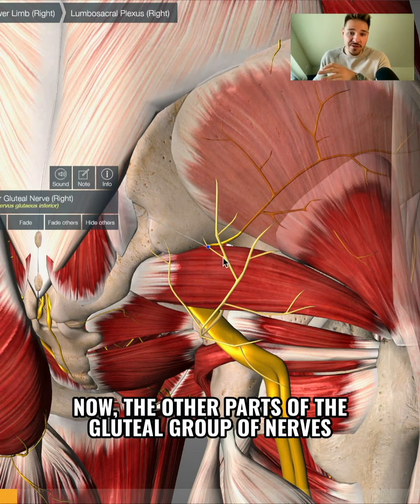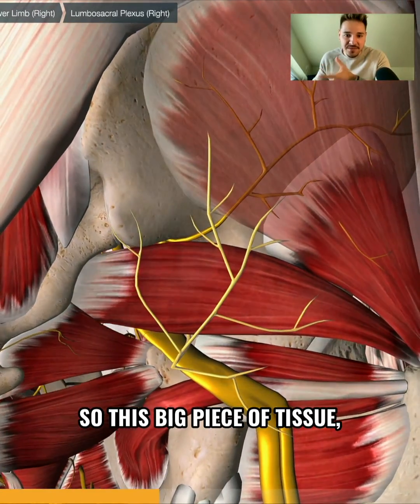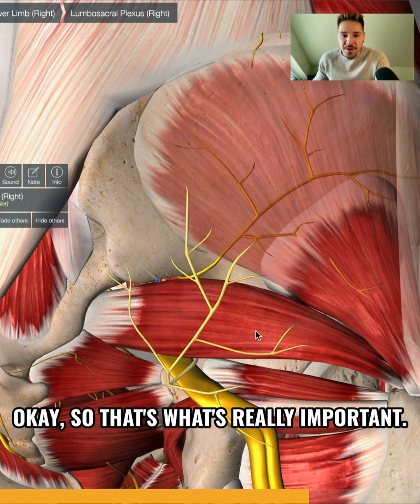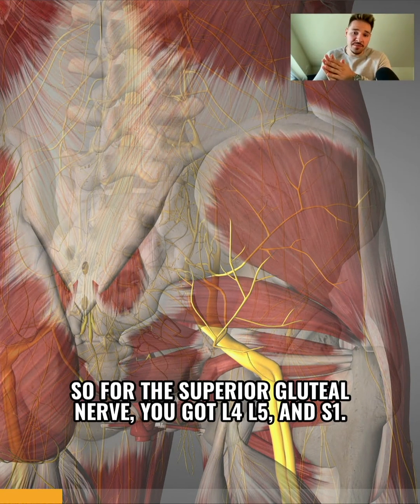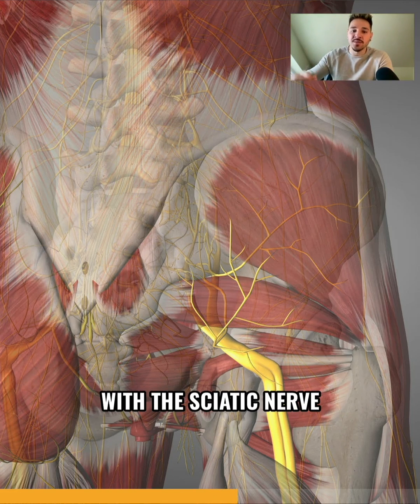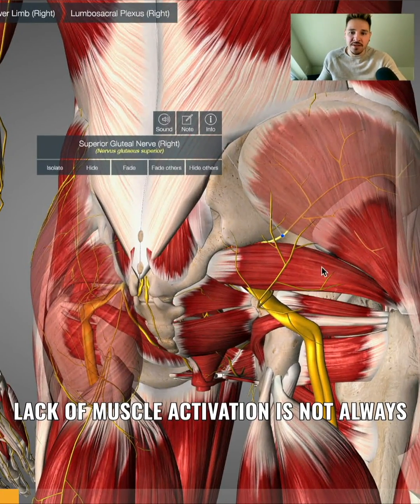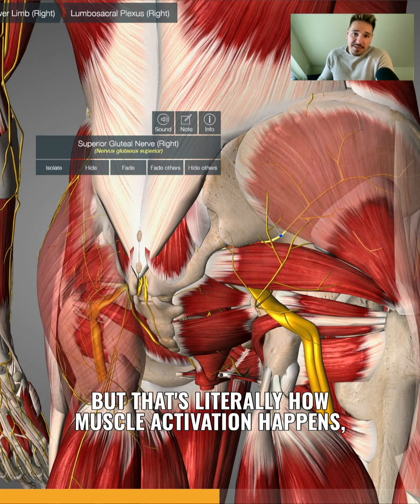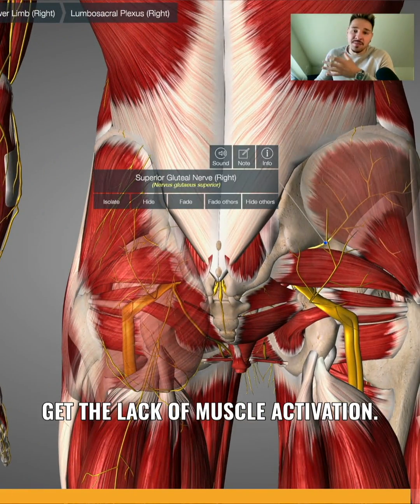🤔 GLUTEUS NOT WORKING ❓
Watch and listen closely, because what I am about to say in this video may help you understand why you can not engage your gluteus when training! If this ends up saving your butt, then you are welcome 😉
Ok, so last week I posted a video about the first out of a pair of gluteal nerves. I talked about the superior gluteal nerve, which as you know already, supplies some of the muscles in the gluteus group. If you have not watched that video, stop reading this - head over to my page and watch the superior gluteal nerve video and then come back here. It will make more sense!
So now that you are back, let’s move on to the second nerve. The INFERIOR gluteal nerve. I am going to go out on a limb here and say that you may have not come across this nerve before. I am not trying to insult your knowledge, I am just saying that it is not really as talked about as its superior big brother. But, I actually think the inferior could be slightly more important.
See, the inferior gluteal nerve supplies non-other than, the big daddy - GLUTEUS MAXIMUS. This is huge because most people think that the sciatic nerve supplies that, but obviously - is incorrect. When you watch my video, you will see that the inferior gluteal nerve goes really close to the sciatic nerve, which means that compression to the nerve is highly likely. It is also close to the piriformis muscle.
📽 If you want to watch the full lecture, and learn more about this nerve, head over to my Bulletproof Back, Spine & Hips course and you will be able to check it out there.